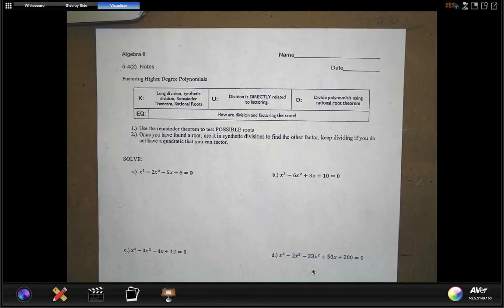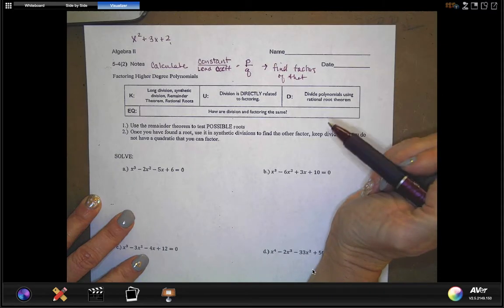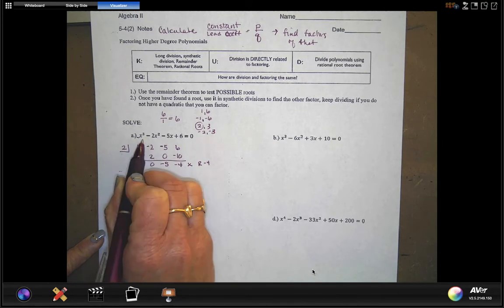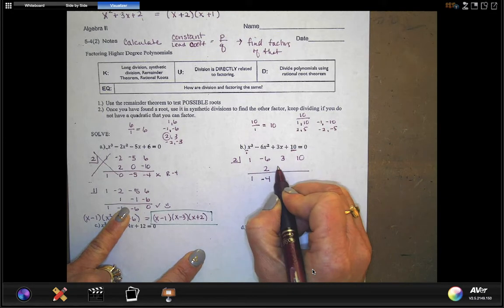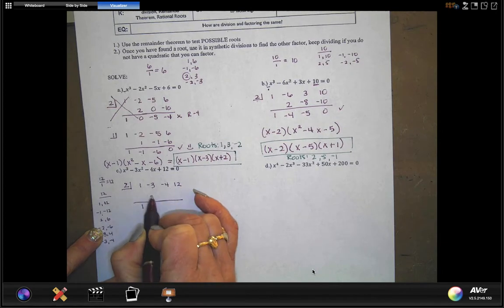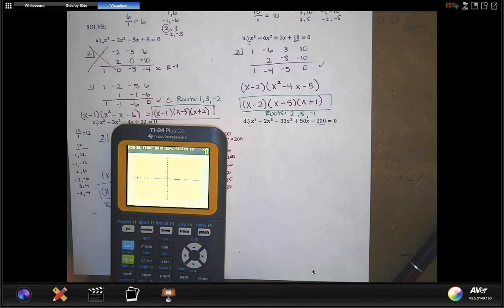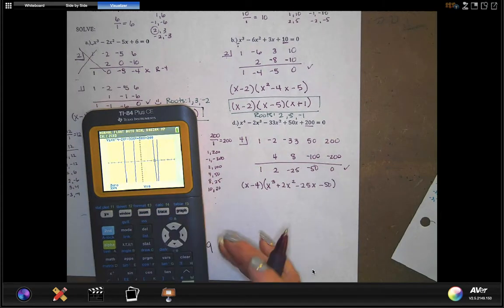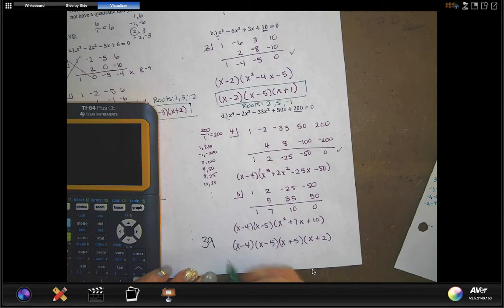5.4 Part 2 Notes